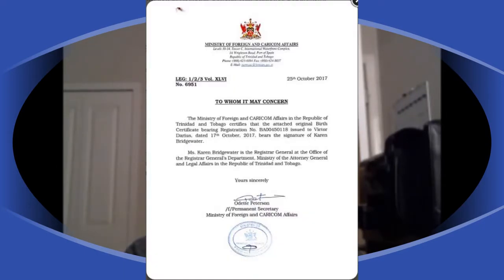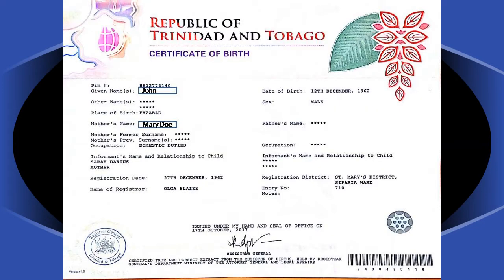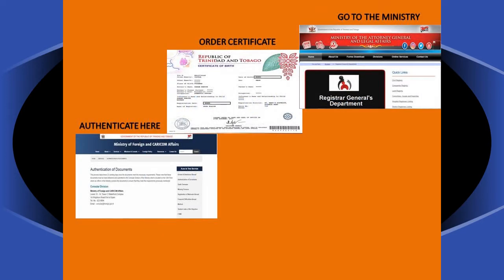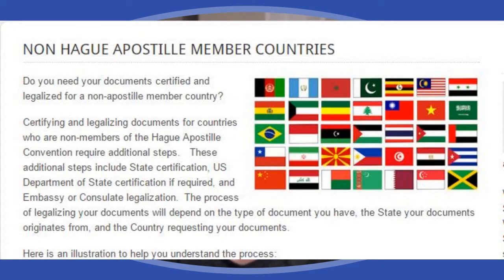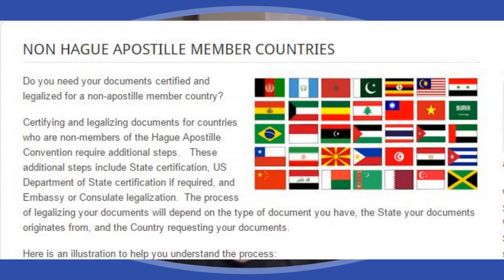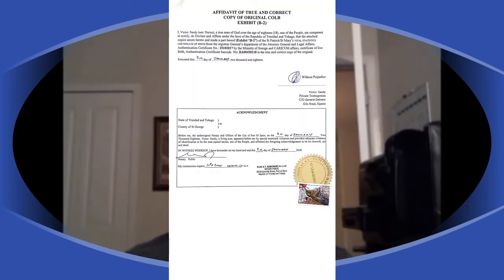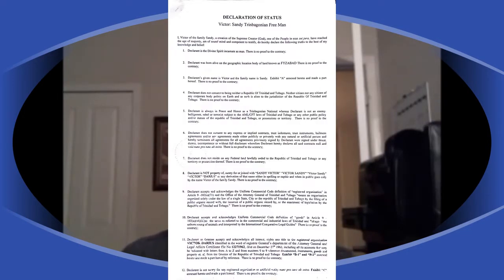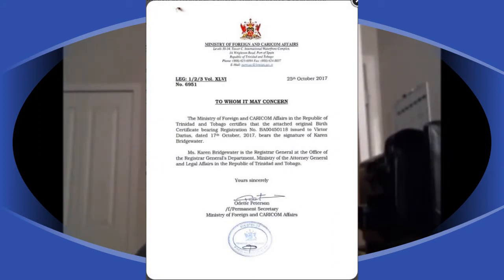How to Authenticating the birth certificate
Authenticating your birth certificate Trinidad and Tobago style